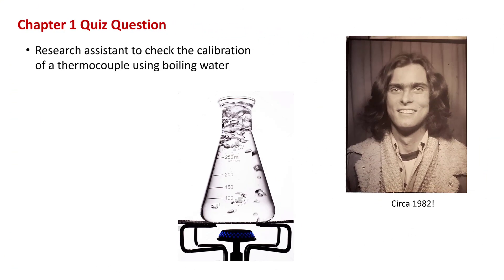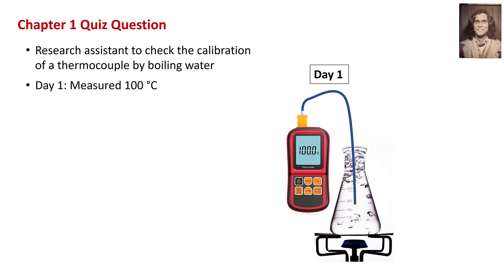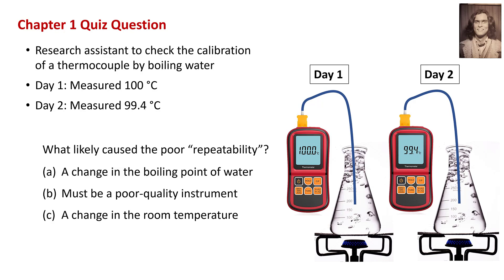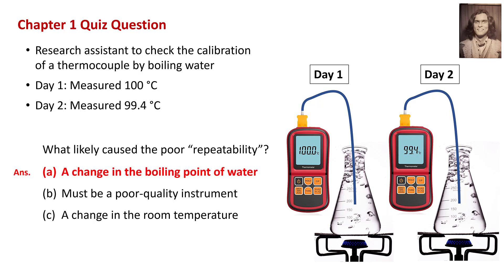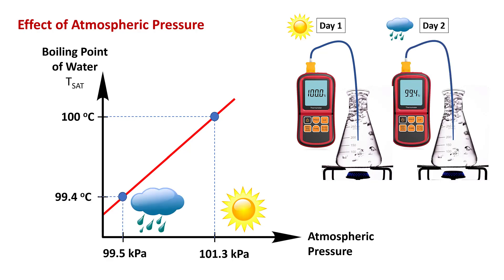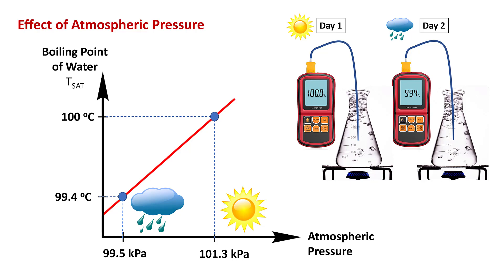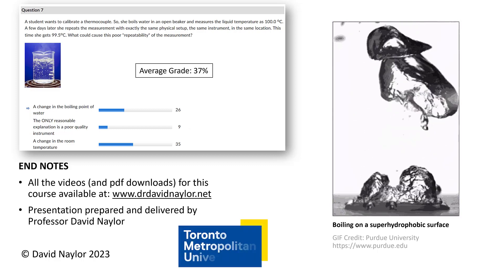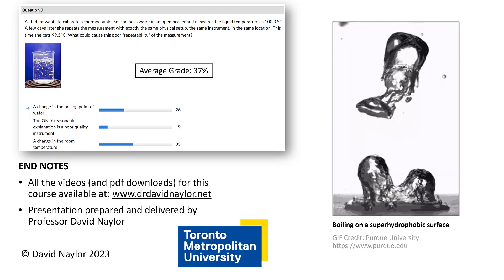Quiz on the Saturation Temperature of Water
MEC516/BME516 Fluid Mechanics Chapter 1: This is a Chapter 1 Quiz question about the boiling point of water. The key point is that the saturation temperature of water is a function of the absolute pressure. So, as the local atmospheric pressure changes (from day to day due to weather systems) the boiling temperature of water changes.